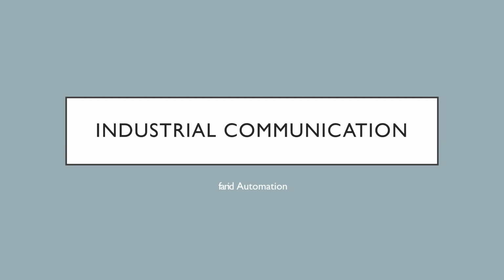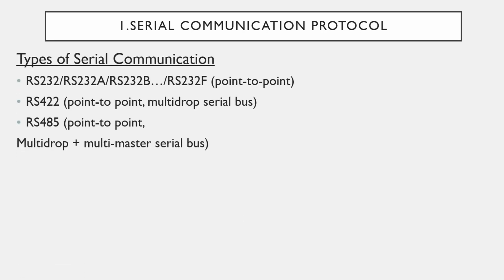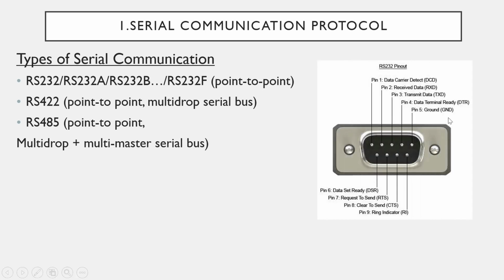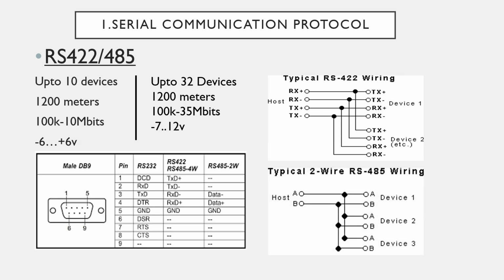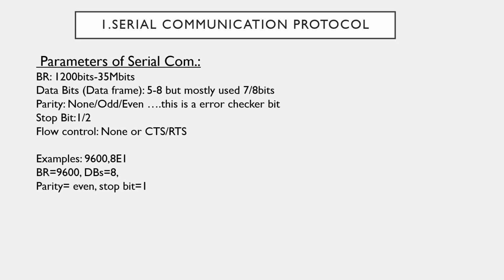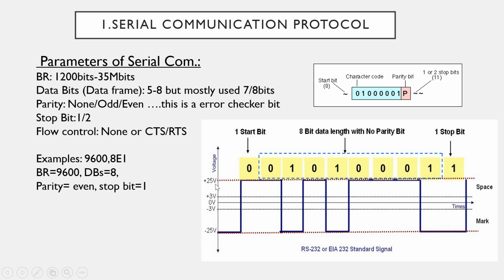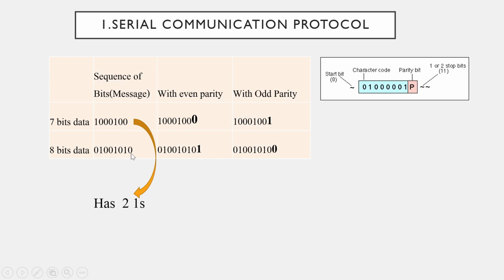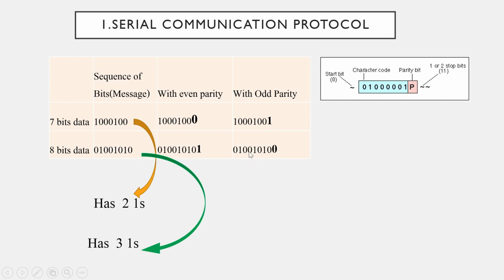Industrial Communication Protocol || Part-1 || Serial communication